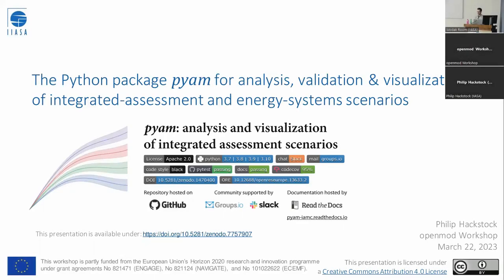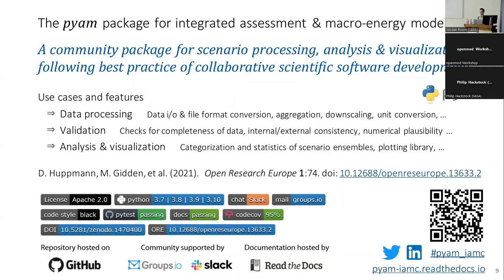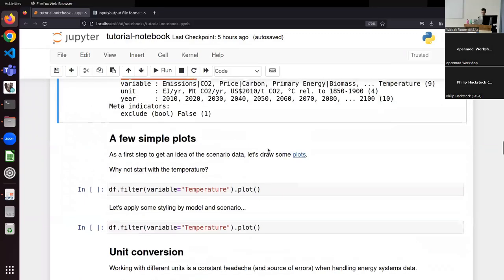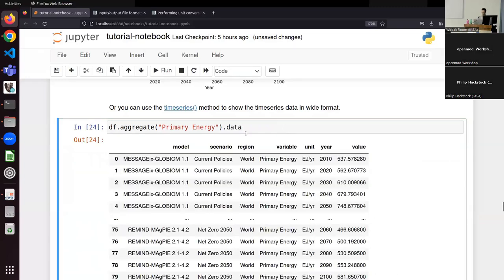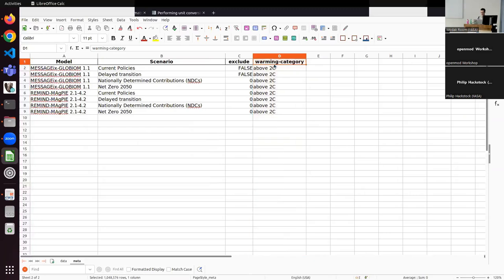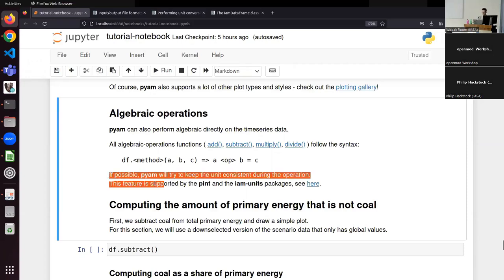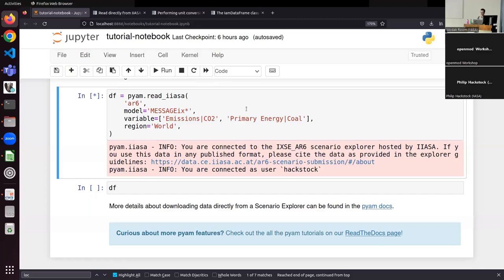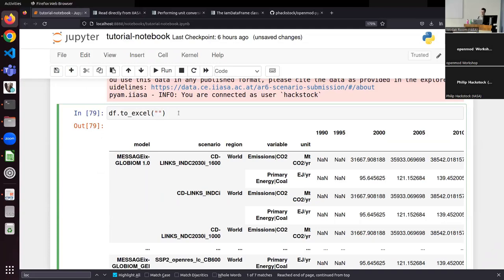The pyam package for scenario analysis and data visualization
This capacity building session is devoted to *pyam* — a Python package used to validate, analyze, and visualize integrated assessment and energy systems scenarios.

Philip Hackstock (IIASA) presented this session at the in-person Open Energy Modelling initiative (openmod) workshop held IIASA, Vienna, Austria on 22–24 March 2023.